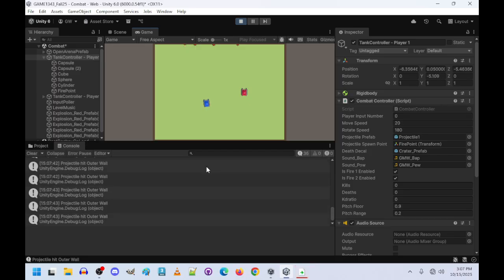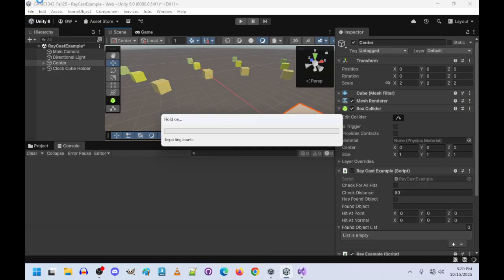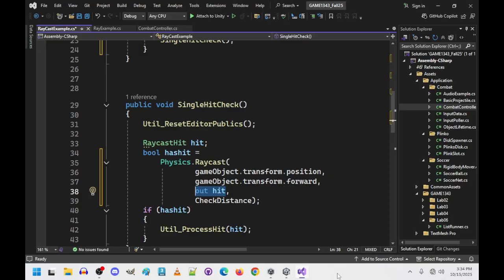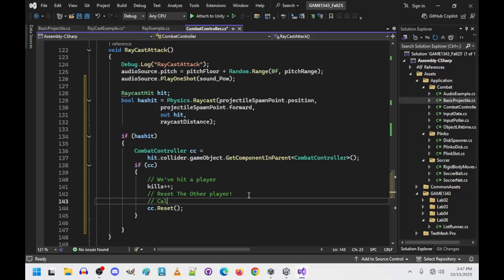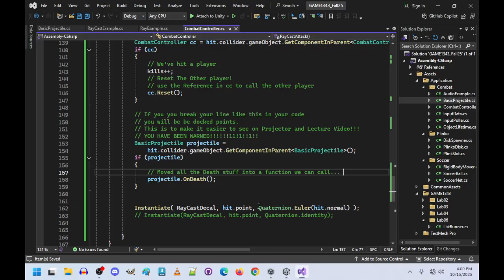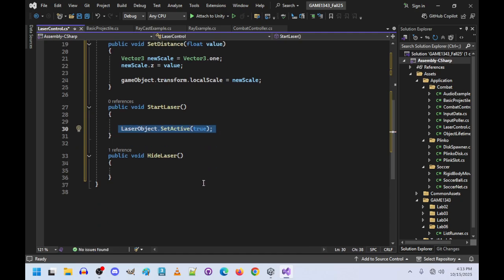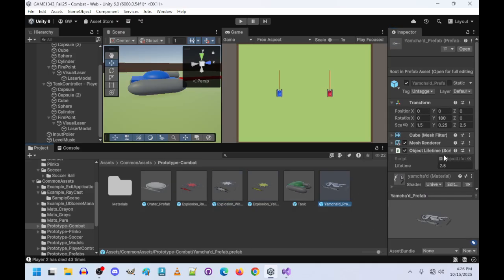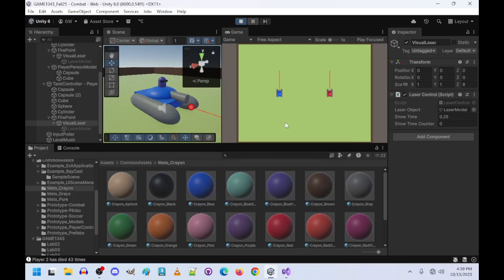GAME 1343 - Raycasting